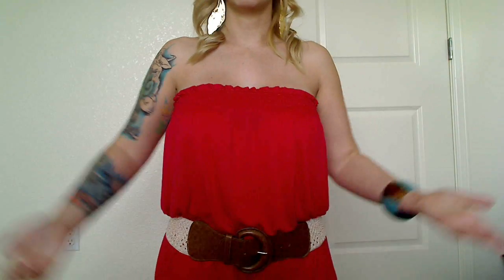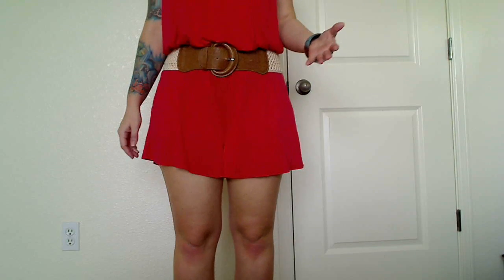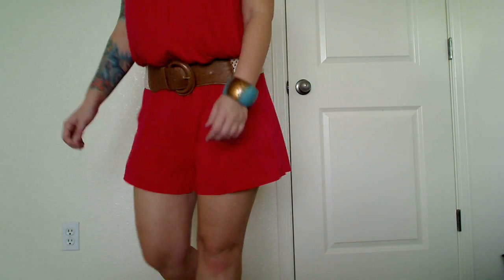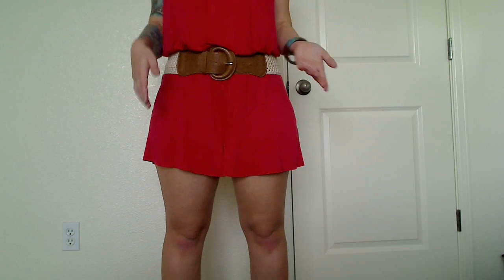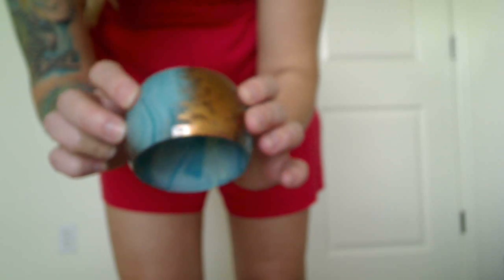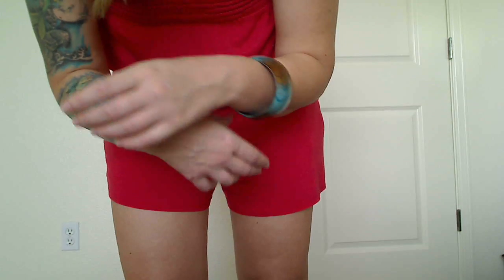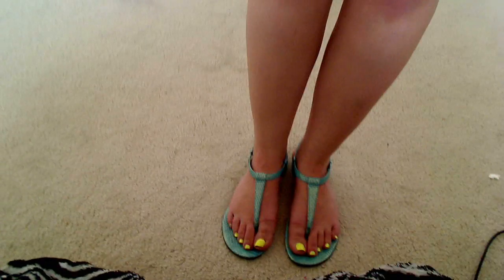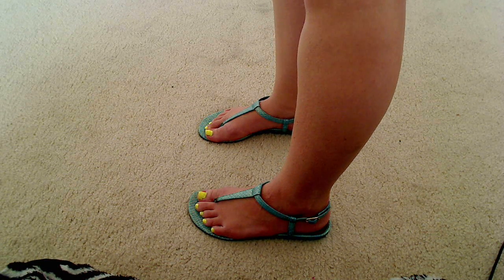Outfit of the Day Coral Romper April 2011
Here is the link for the makeup look seen in this video

Here is the link for the hair look seen in this video